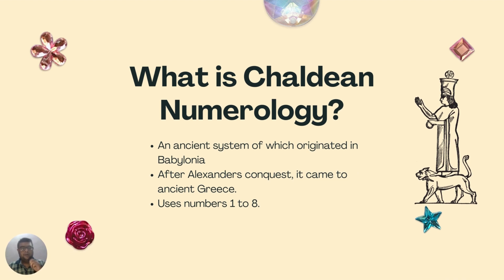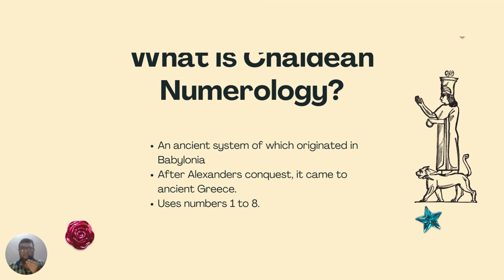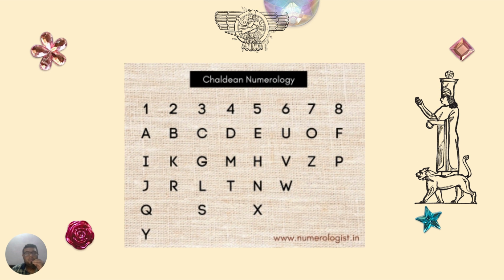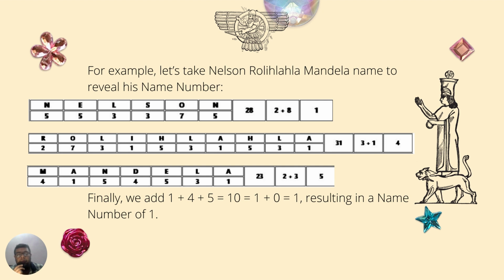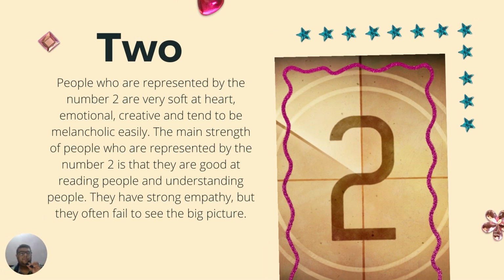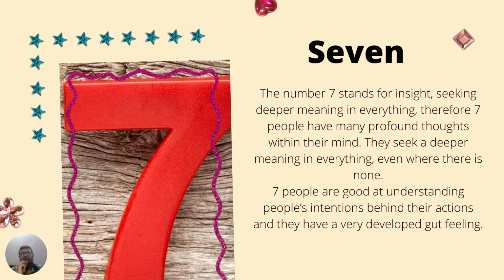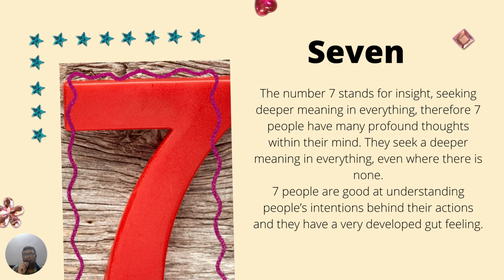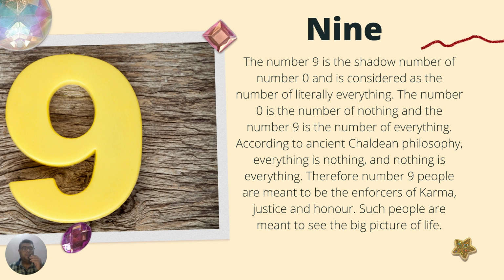Name Numbers: How to Decode Names with Chaldean Numerology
In this video we look at name numbers and more specially, how to Decode Names with Chaldean Numerology.